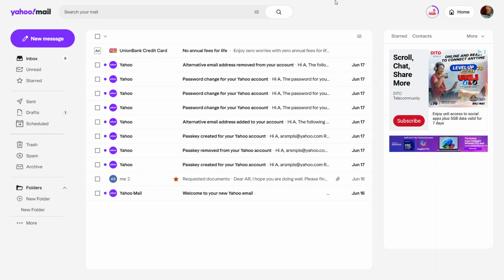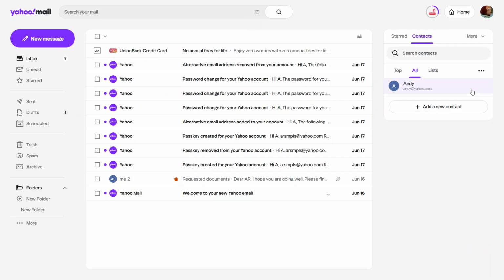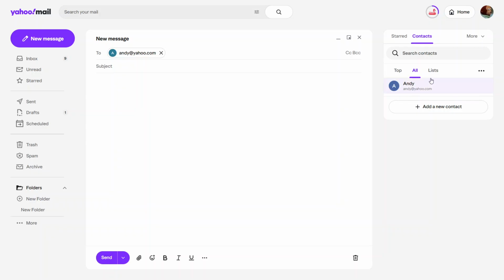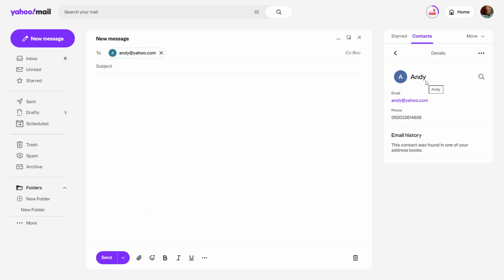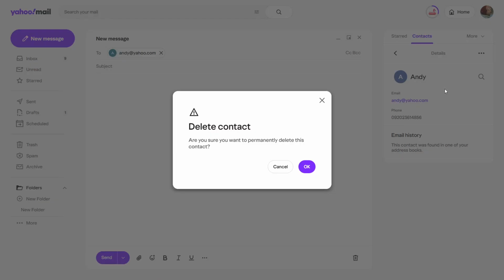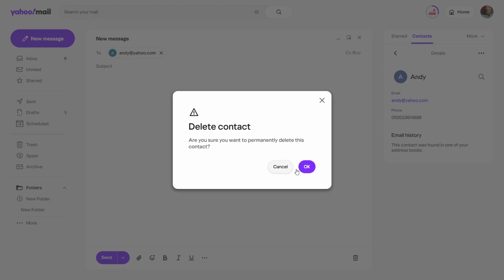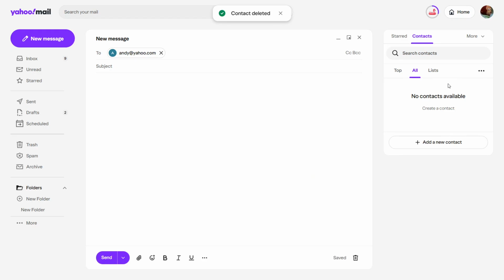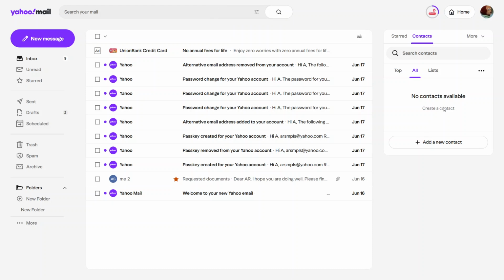How to Remove Contacts from Yahoo Mail (2026) | Step-by-Step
Learn how to remove contacts from Yahoo Mail quickly and cleanly using the latest interface. In this tutorial, we walk you through finding your saved contacts, selecting individual or multiple entries, and permanently deleting them from your Yahoo account. Whether you're cleaning up old addresses, removing duplicates, or clearing out your entire contact list, this method works with the current Yahoo Mail layout. No outdated steps — this is the updated process that actually works in 2026. By the end of this video, your Yahoo contacts list will be exactly how you want it.